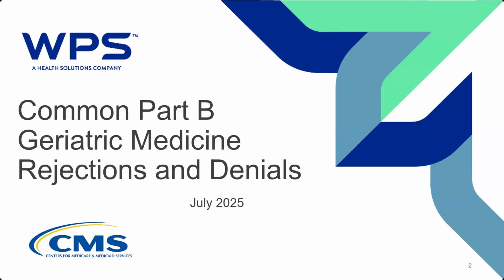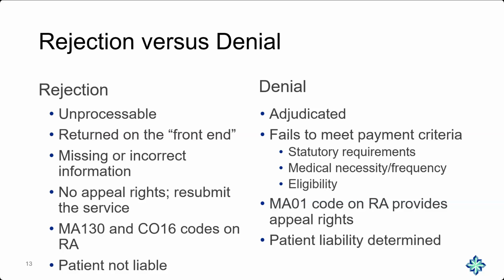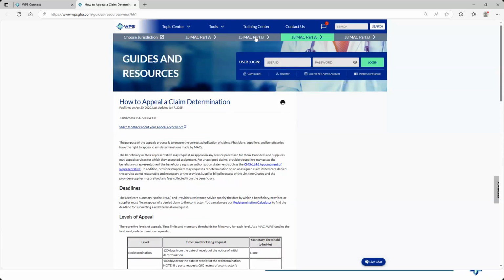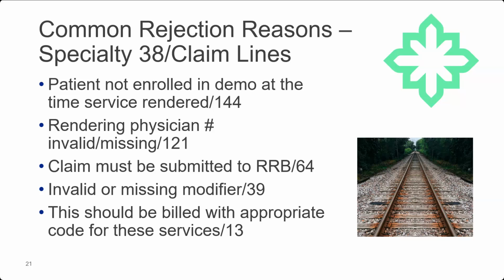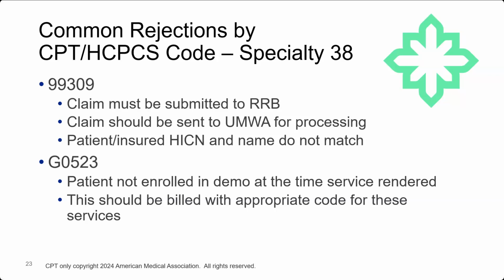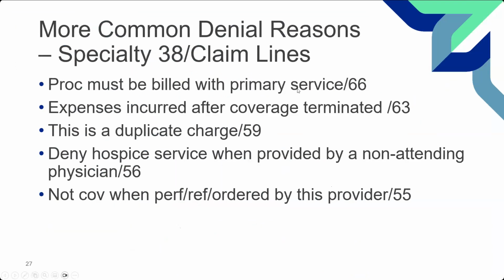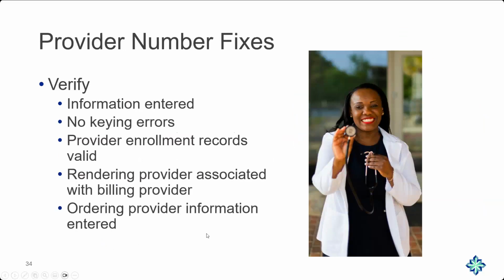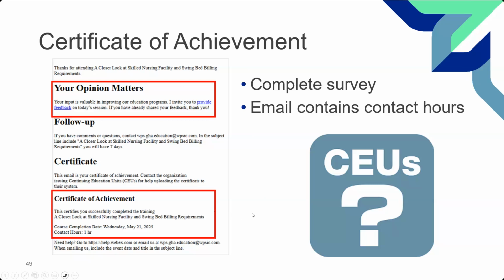Common Part B Geriatric Medicine Rejections and Denials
This is a recording of a webinar held on 07/31/2025
This video reveals the most common rejections and denials for specialty type 38 (geriatric medicine) providers. The focus is on data for 1500 claim form or 837P electronic claim submissions.

During this video, the speaker will:
• Define rejections and denials
• Reveal reasons for common rejections and denials for this specialty based on data
• Discuss how to fix and avoid both
• Provide resources

United Mine Workers of America (UMWA) Health and Retirement Funds

Chapters:
00:00 Introduction
04:01 Agenda
05:20 The Claim Process
12:49 Correct or Appeal
21:37 Data Dashboard
55:33 More Resources and Tools
1:02:16 Closing